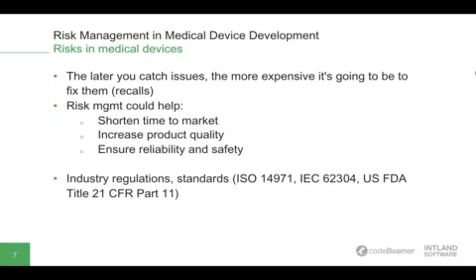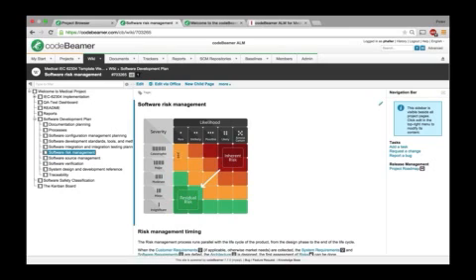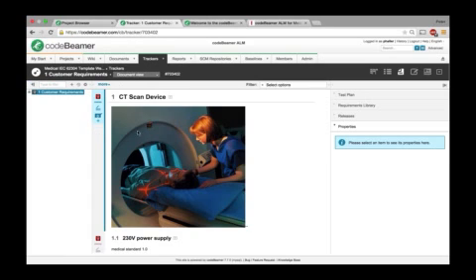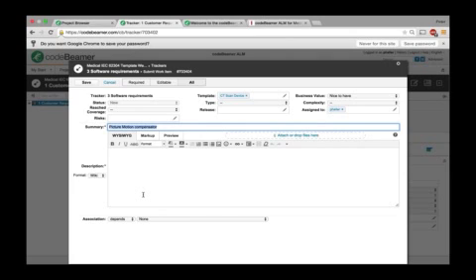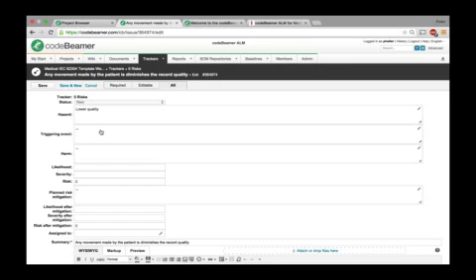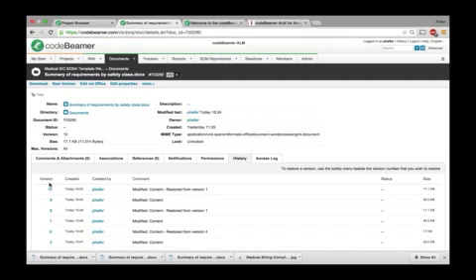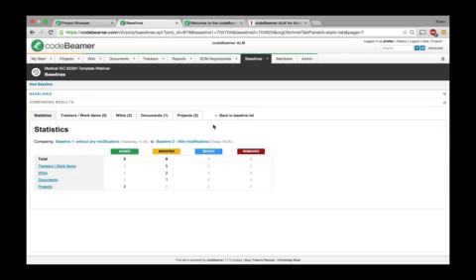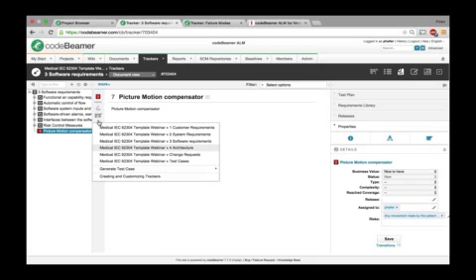Risk Management in Medical Device Development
Watch this webinar the learn more about risk management in the development of medical devices. During this webinar, we have discussed the basics of risk management, a general risk management lifecycle, the requirements of certain relevant standards (ISO 14971, IEC 62304, US FDA Title 21 CFR Part 11), and the practical method called HFMEA. The live demonstration shows you how risks can be managed and compliance achieved using the advanced risk management features of codeBeamer ALM, and also demonstrates the use of our (general) FMEA template.